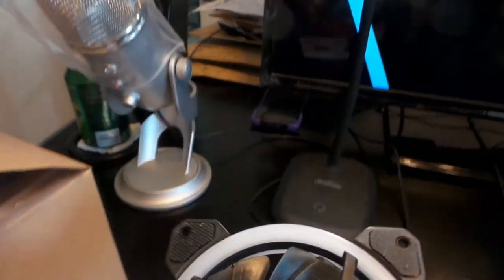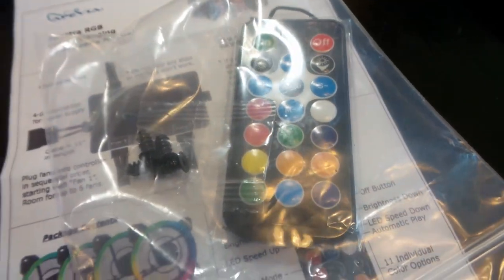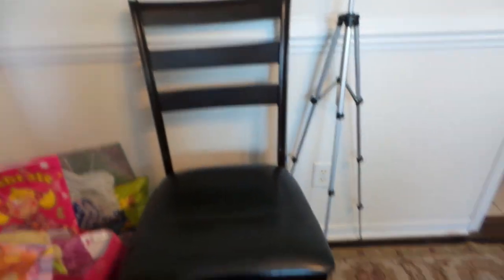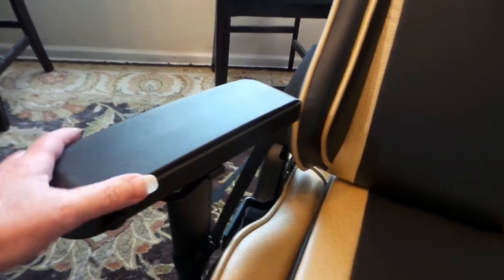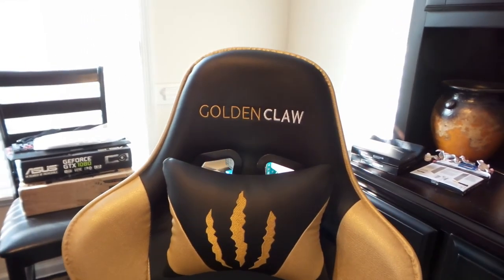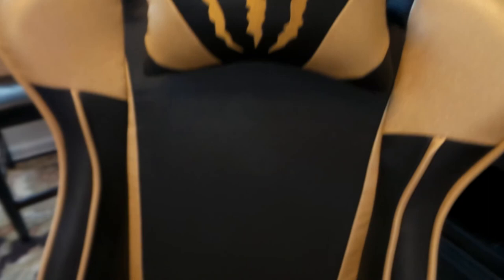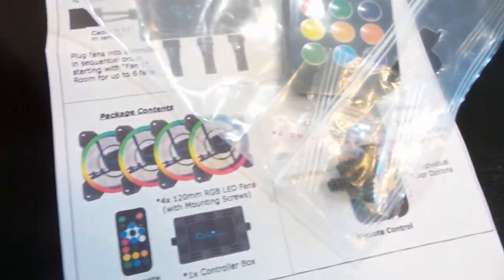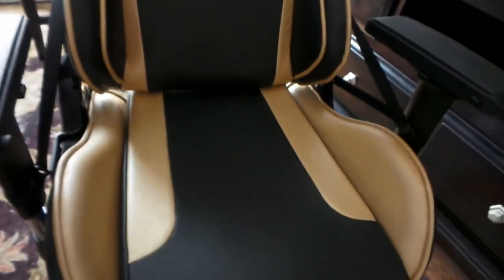BEST RGB Fans For A Gaming PC APEVIA RGB FANS REVIEW & GAMING CHAIR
Hey there, its "ANNETTE THE CRZY4THE80sGAL" and Welcome to
my channel.

BEST RGB Fans For A Gaming PC APEVIA RGB FANS
about my videos related to vlogging, computer gaming, fashion,
try-ons, make-up, etc.

PC SPECS

CyberPowerPC Gamer Master GMA3400BST
AMD Ryzen 3 2300X
16GB CORSAIR DDR4 3000 RGB Memory
ASUS GEFORCE GTX 1080 8GB GDRR5X
1TB WESTERN DIGITAL HDD Black
1TB SAMSUNG EVO 970
500GB SAMSUNG EVO 970
BLUES YETI MICROPHONE
LOGITECH 4K PRO WEBCAM
LOGITECH G635 HEADPHONES
APEVIA 140 RGB FANS WITH REMOTE

If you like what I do, you can pledge your support at

I will be uploading new videos weekly and I hope you all enjoy!

exciting videos are posted.

*** Best FREE Non Copyrighted Music Sites  ***